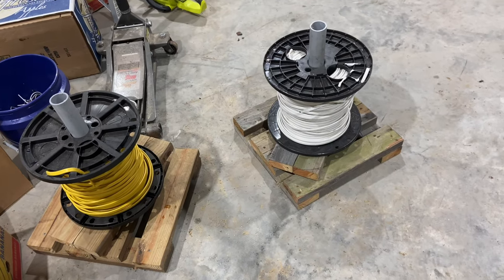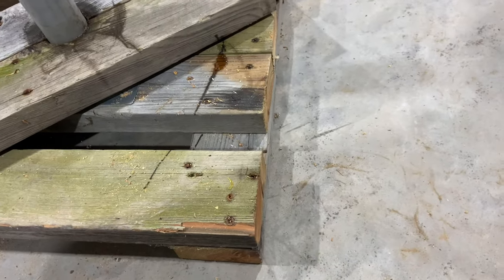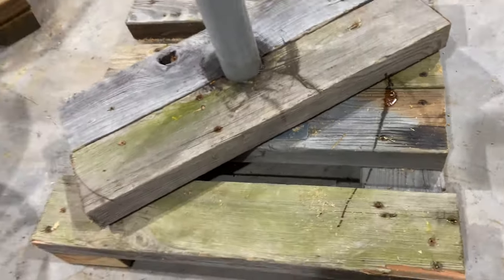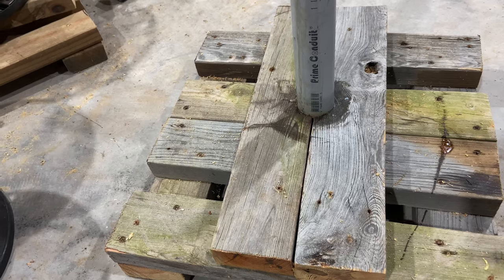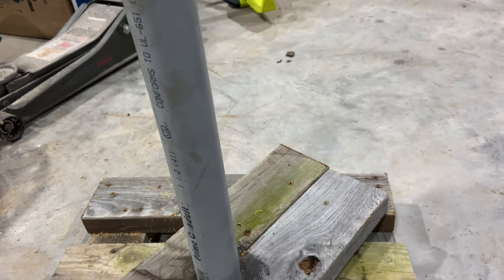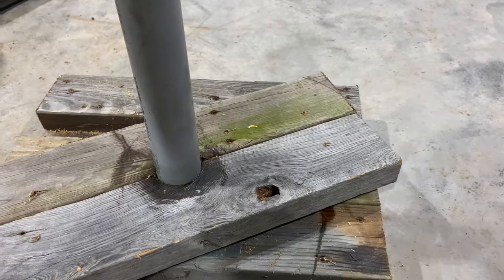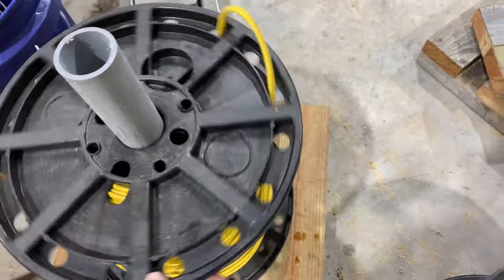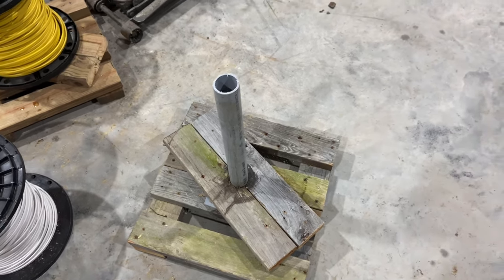Episode 25 - DIY Wire Pull Turntable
In this episode, I show how I built a cheap wire pulling turntable to assist in pulling wire from larger spools such as NM cable.